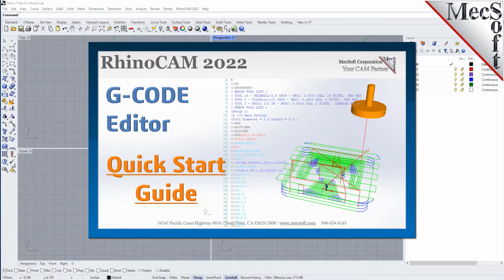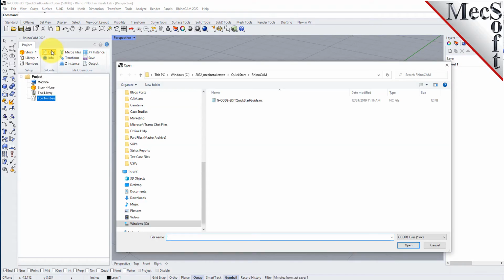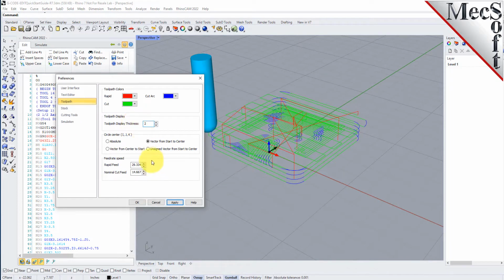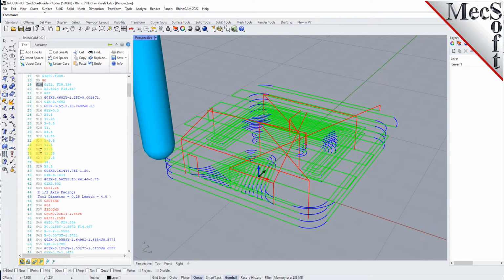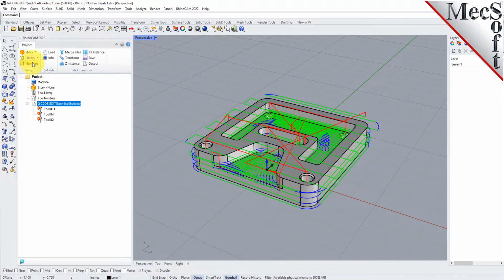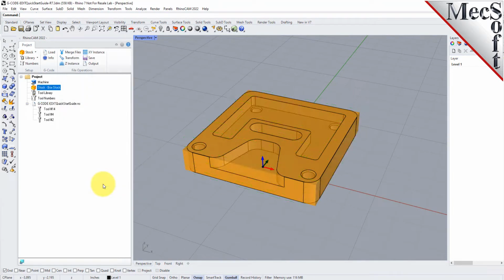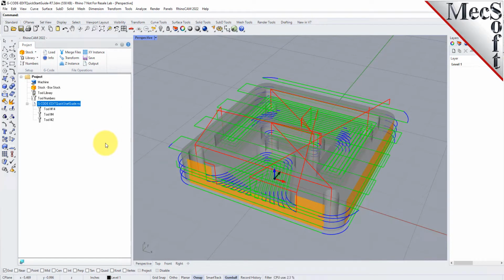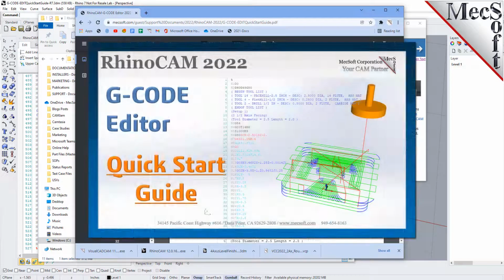RhinoCAM 2022: G-CODE Editor Quick Start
Watch this in-depth video tutorial on getting started using the new G-CODE Editor module included free to all annual maintenance subscribers of RhinoCAM 2022!  G-Code Editing, Tool Motion Simulation, In-Process Cut Material Simulation and more! (get more resources Enjoy!